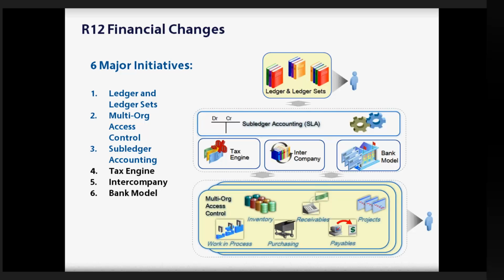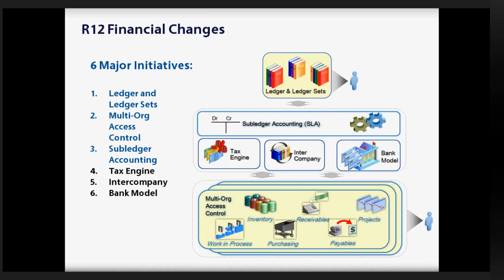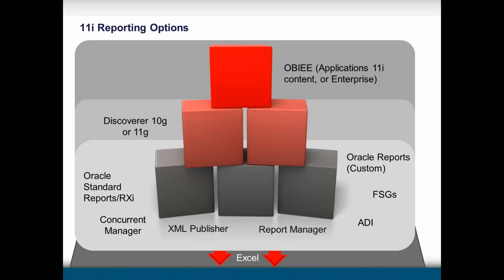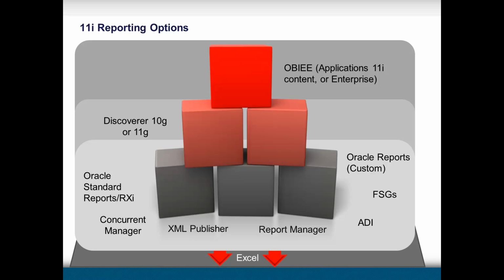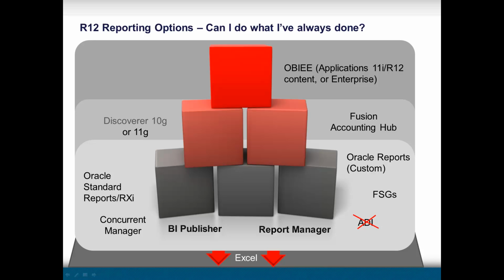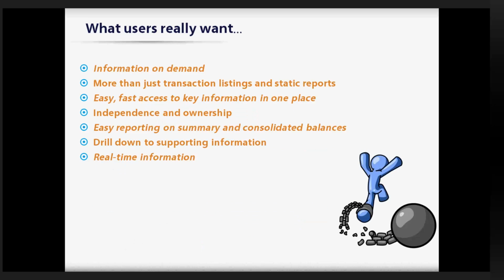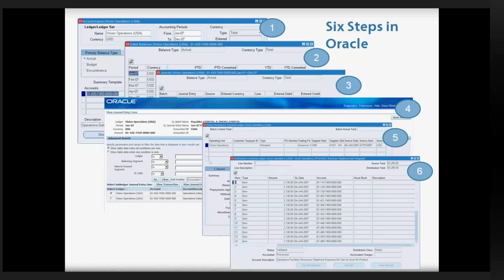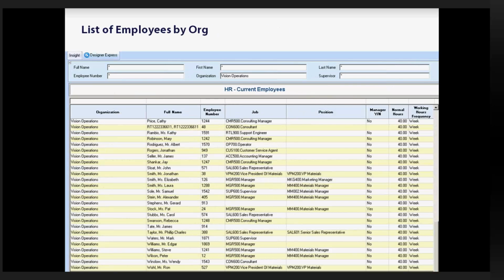Reporting in R12 - Your Options in 2013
Watch and learn how to achieve a seamless upgrade process, while achieving maximum reporting capability in the process.